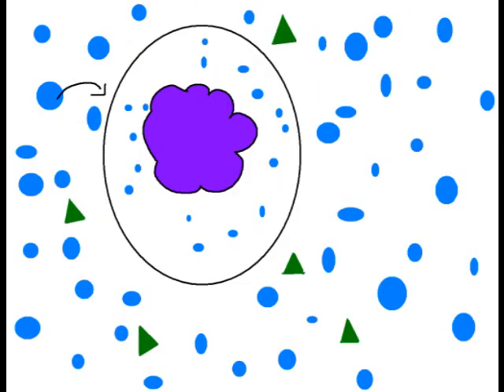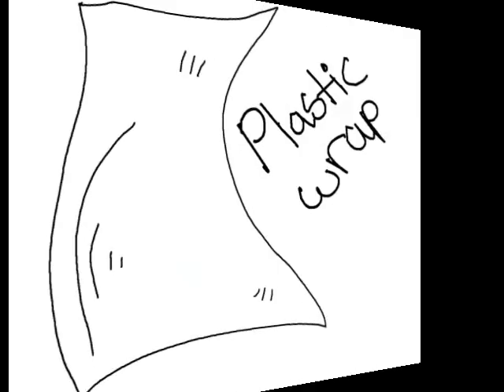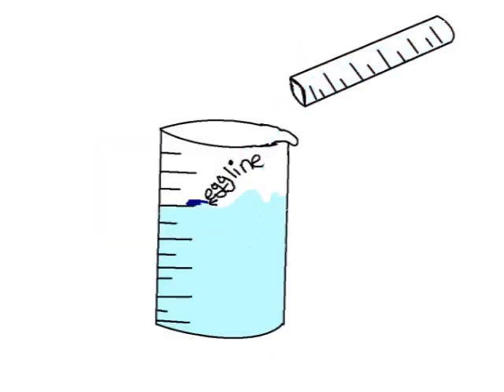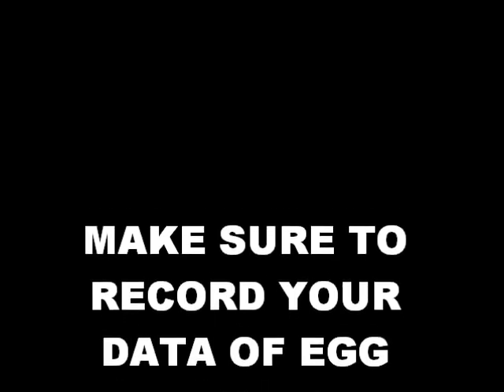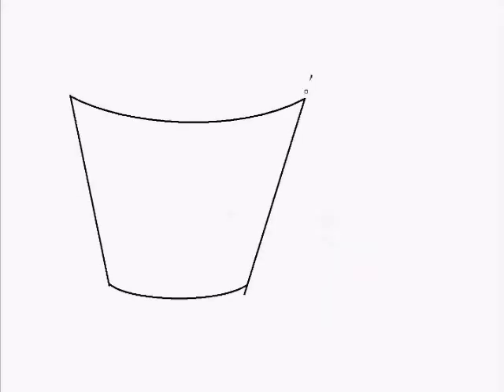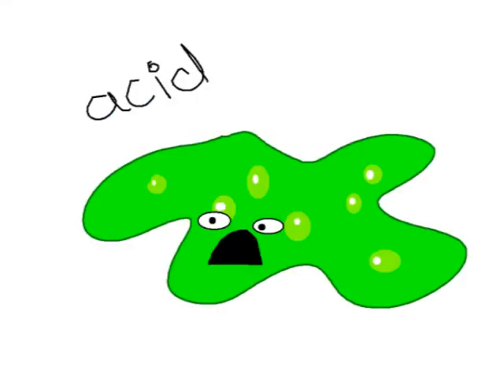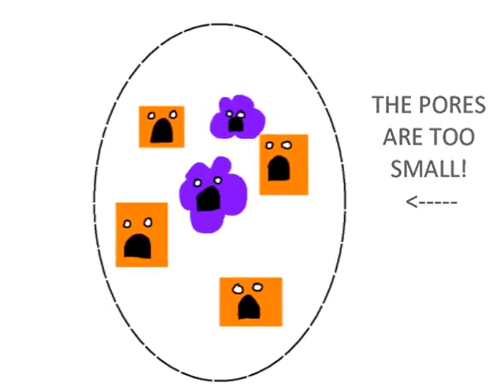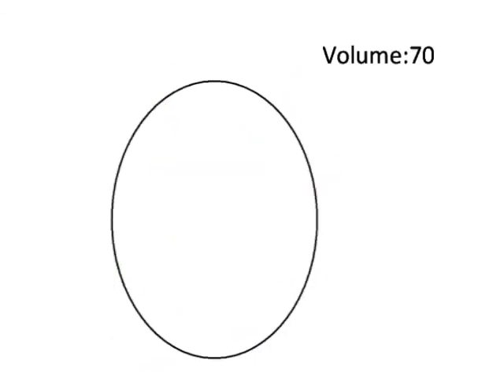Egg Lab for Mrs.Doran's Class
This is for mrs.Doran's Class